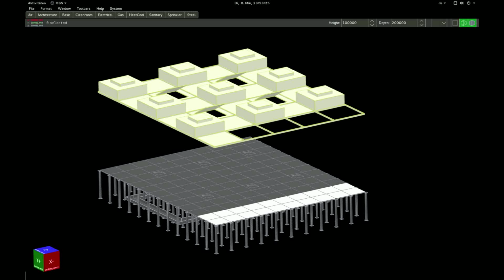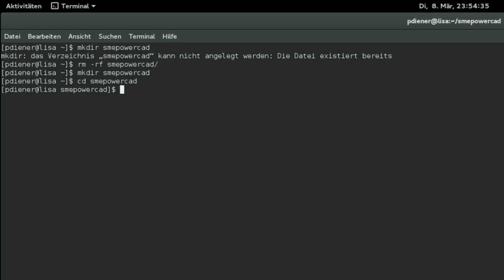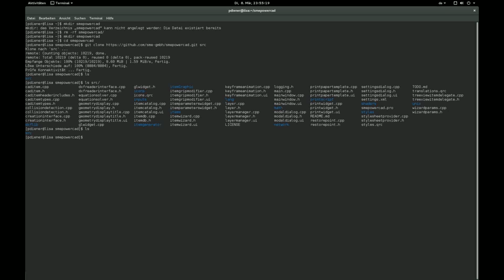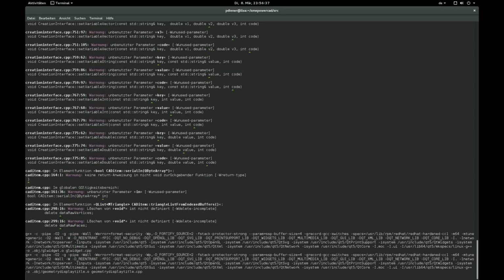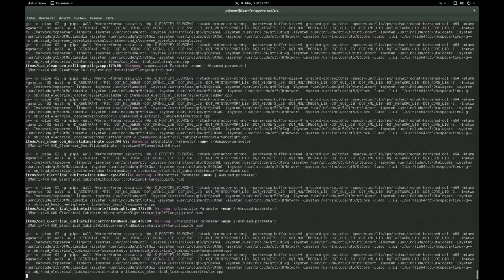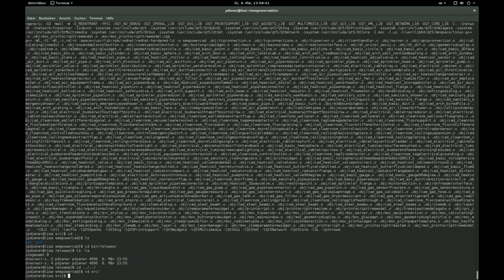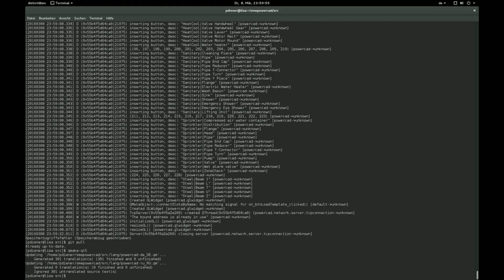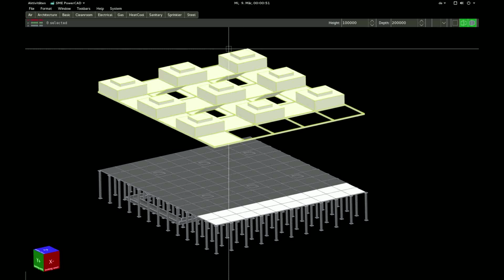001 SMEPowerCAD Introduction - Open Source CAD written in Qt / C++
SMEPowerCAD is a collaborative CAD system for industrial building design, completely written in Qt / C++ and fully open source. The Renderengine is based on OpenGL.
It is still under heavy development. This video is a short introduction.